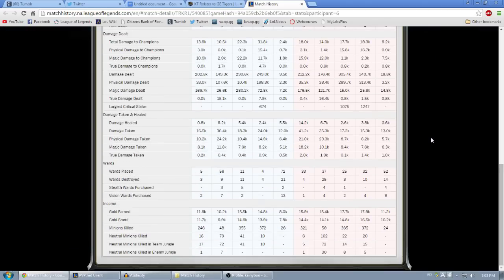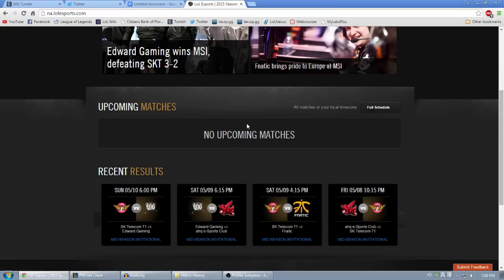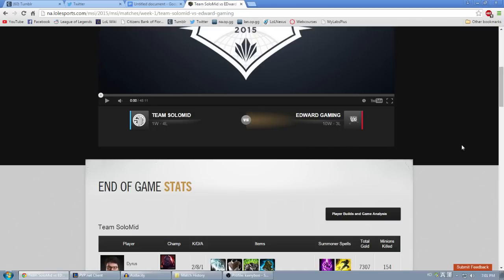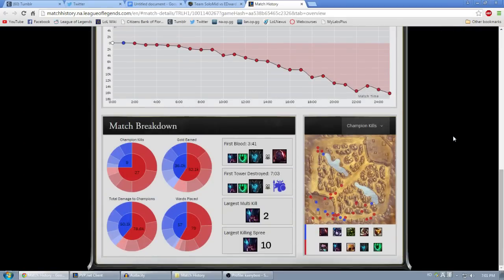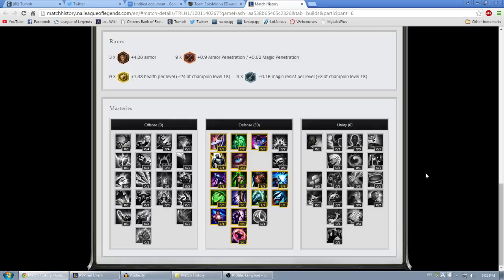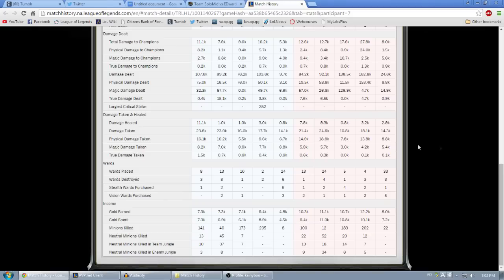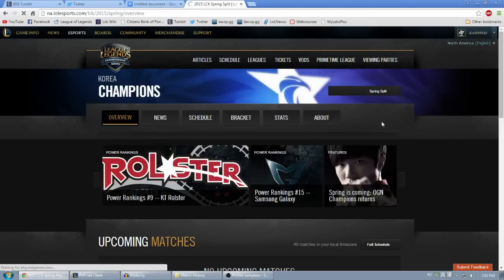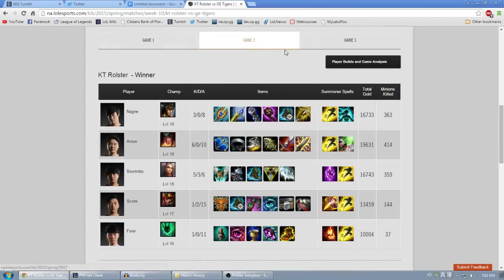Match History For Competitive Matches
Ever wonder what runes and masteries your favorite pro player runs in tournaments? Well, now you can find out!